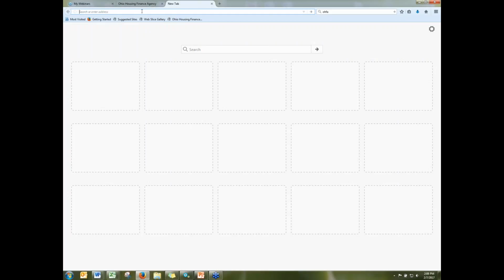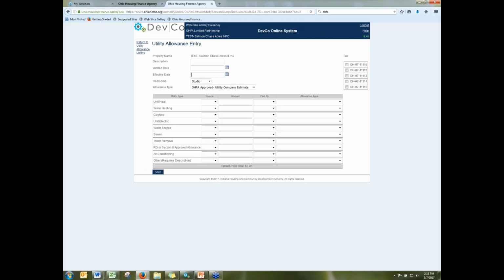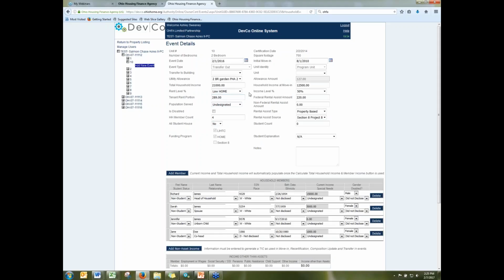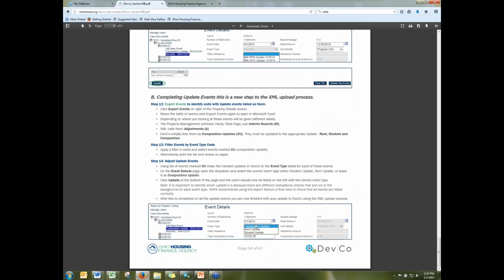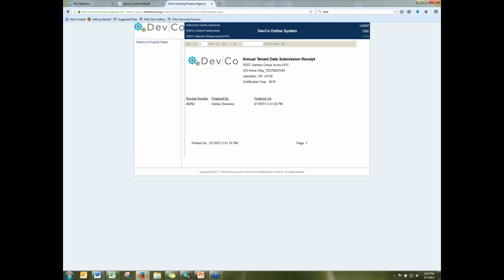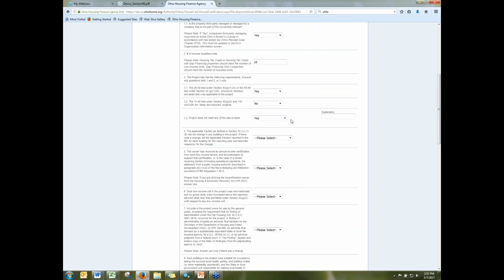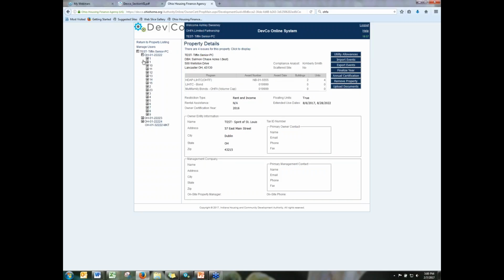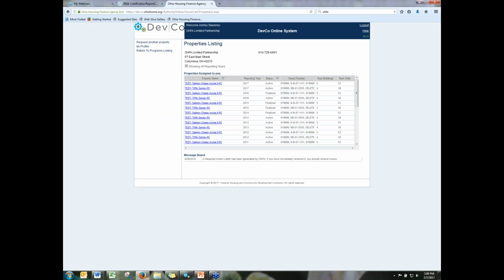2016 Annual Owner Reporting Webinar - February 7, 2017